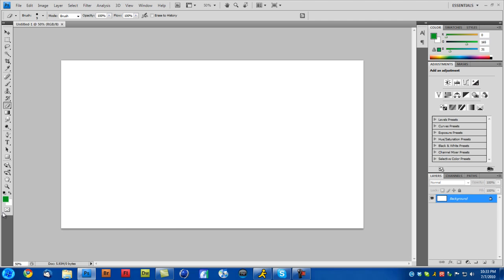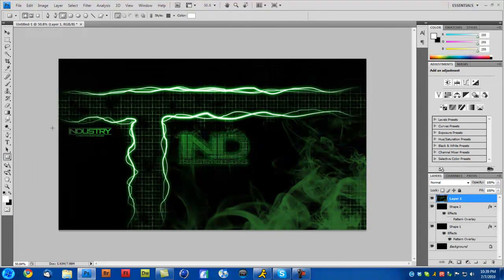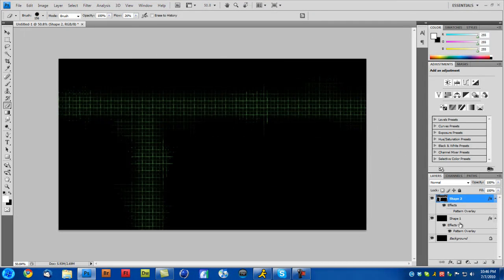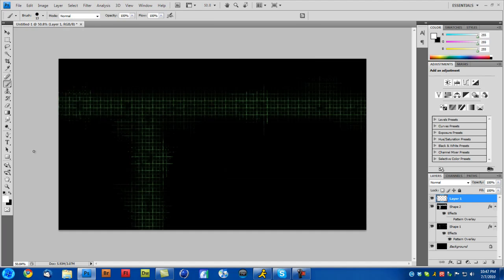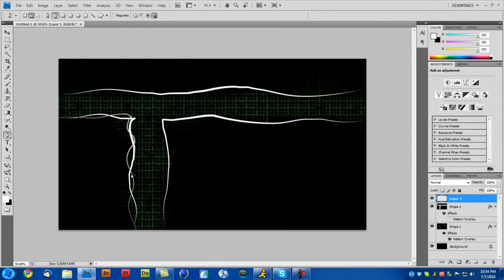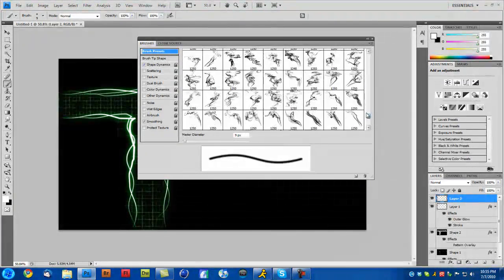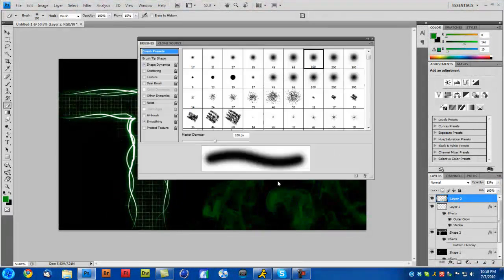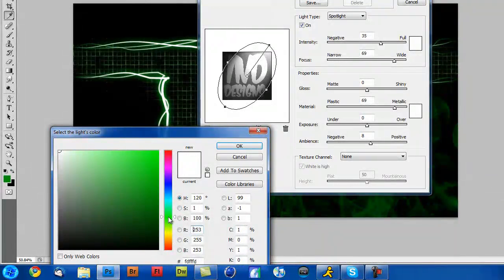Wall Paper Tutorial